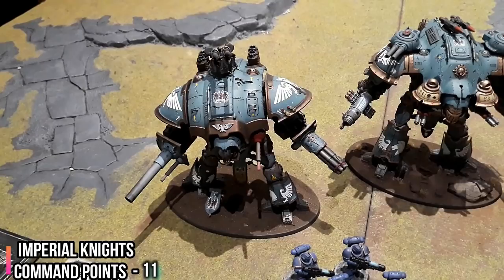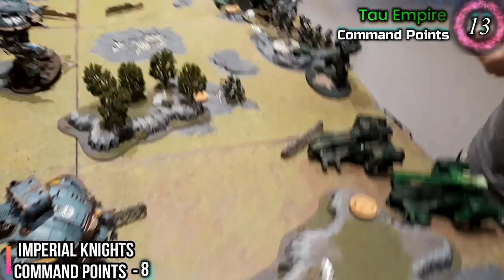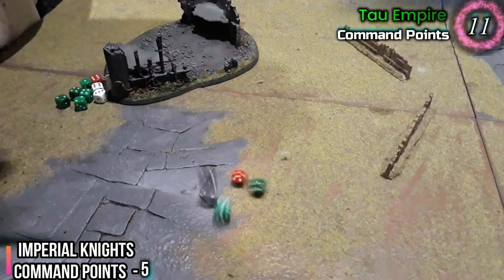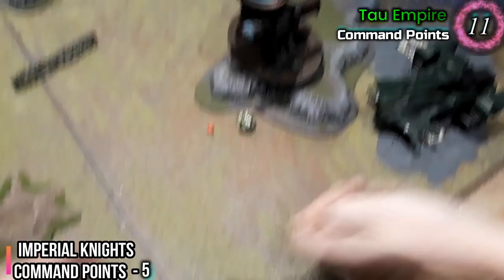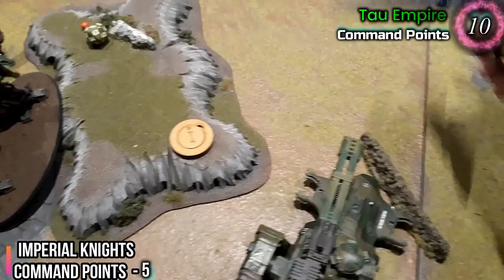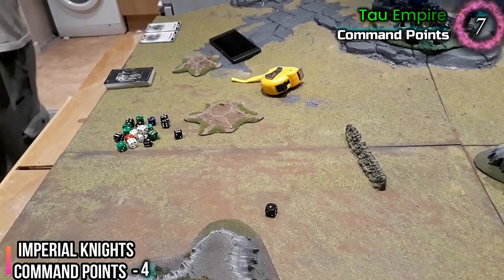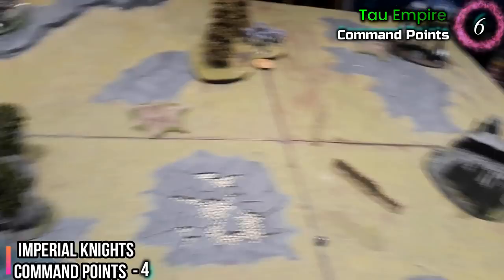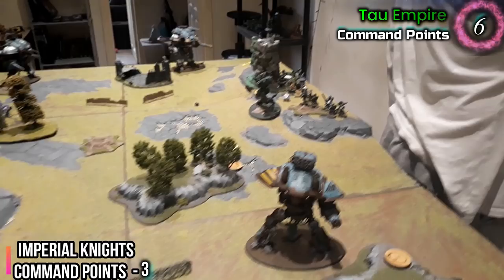Warhammer 40k - Battle Report - Imperial Knights vs Tau Empire - 2000pts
3-5 Lower Cockcroft
Blackburn
Lancashire
BB2 1JD

Narration by Sam And David (Tabletop WarpGamers)
The Holders of the Training grounds come upder attack from the tau empire who wish to test themselves against the mighty knights... who will win the strong or the many?

Maelstrom - Tactical Escalation
Deployment - Dawn of War

Please anjoy!